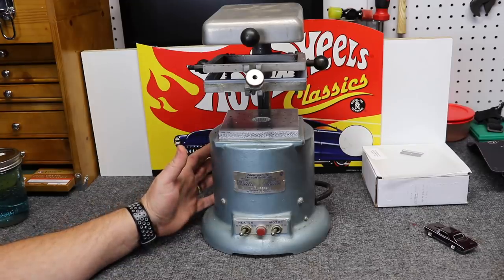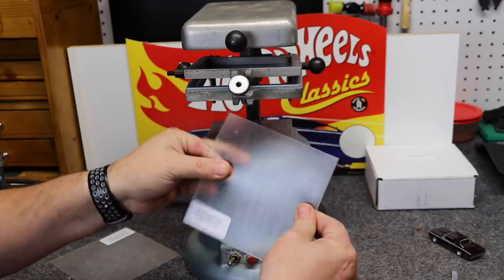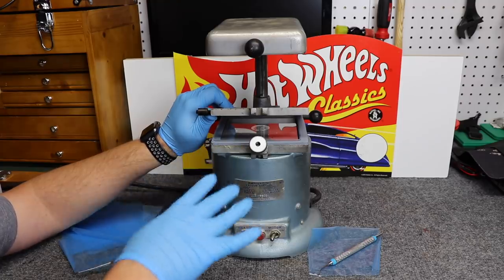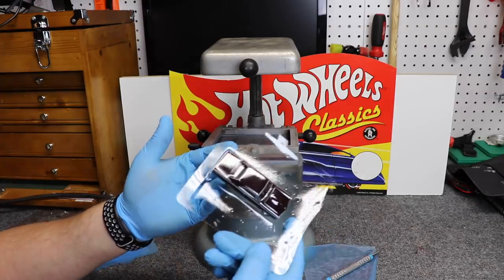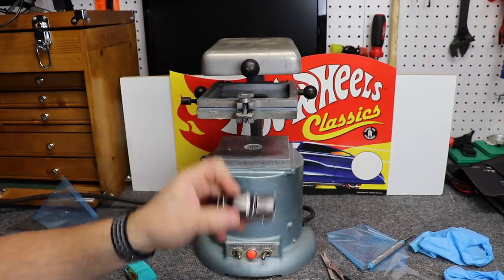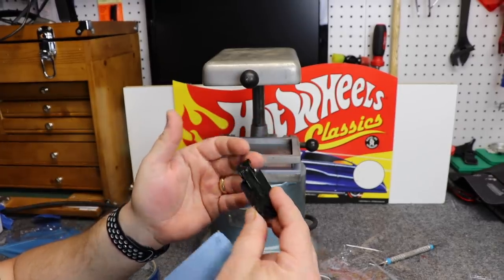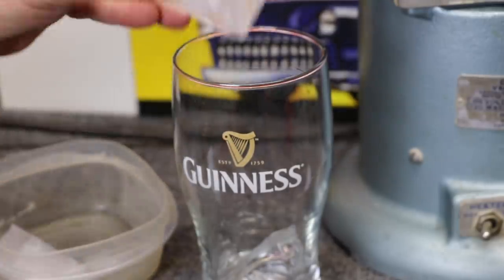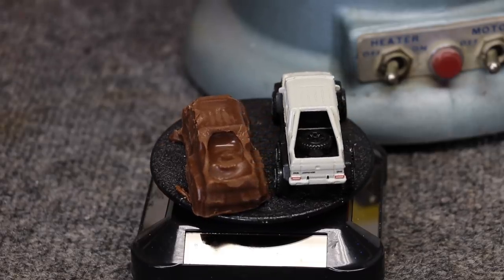Matchbox & Hot Wheels Customizing : Vacuum Forming Parts, Ice, Chocolate Bars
In todays video we use a vacuum former to make die-cast car covers, duplicates, parts, molds, ice cubes and some die-cast chocolate bars!

Vacuum Former on Amazon

Vacuum Former Material

Cheap Drill
Suction Vise
1/16" dril bit
3/16" drill bit
Redline Wheel Tool
Half Beads
Clear Window Maker Cement
Epoxy
Heat Gun
Screw Eyes
Glue Gun
Black Glue Sticks
Glass Beads
Sandpaper
Mothers Polish
Micro Mesh Pads
Anvil
Spray Booth
Battery powered screwdriver
Tamiya weathering kit
Magnifier Glasses
Tool Box
Dotting Tool
Paint Pens
Airbrush
Neo